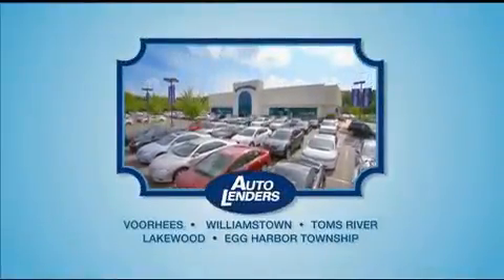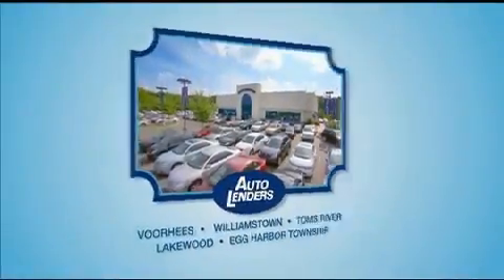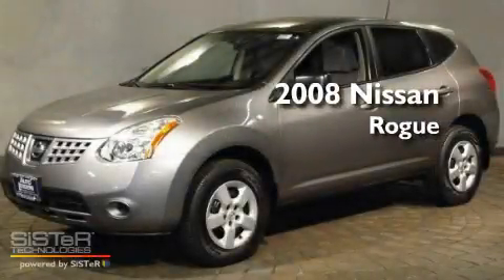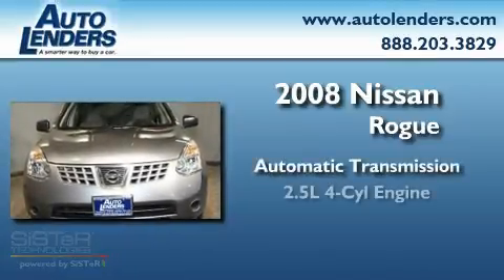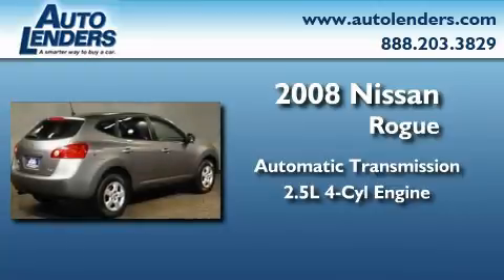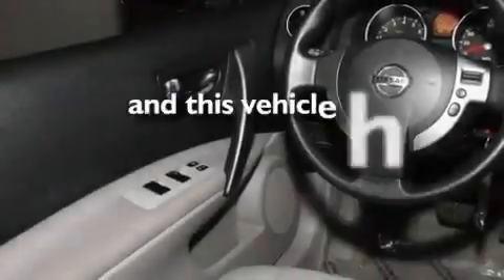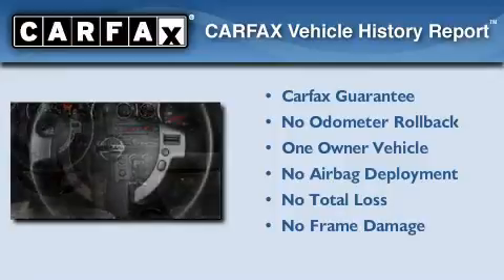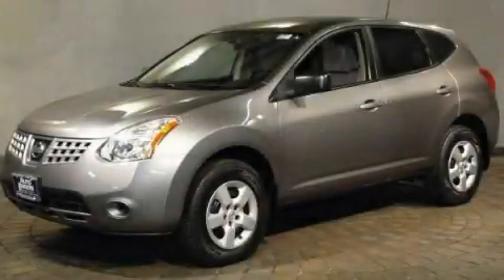Used 2008 Nissan Rogue Egg Harbor Township NJ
Year : 2008

 Make : Nissan

 Model : Rogue

 Engine : Gas I4 2.5L/152

 Trans . : Variable

 Exterior : GRAY

 Miles : 27,365

 Interior : Cloth

 Stock : N106984

 Auto Lenders